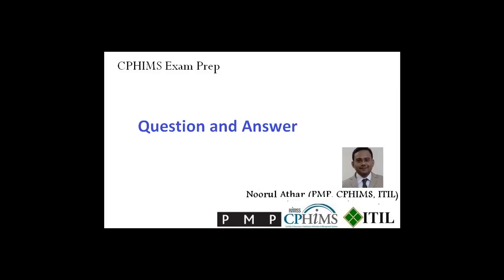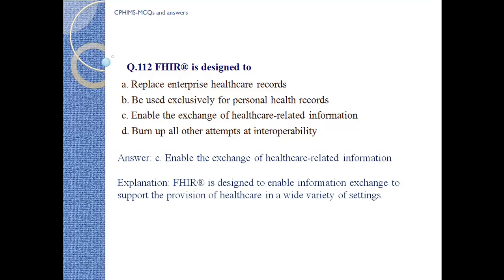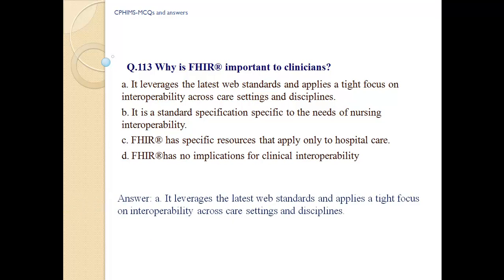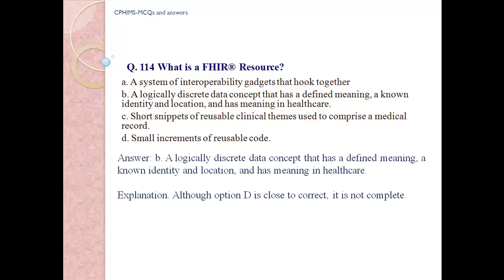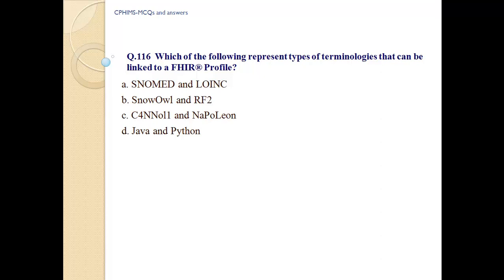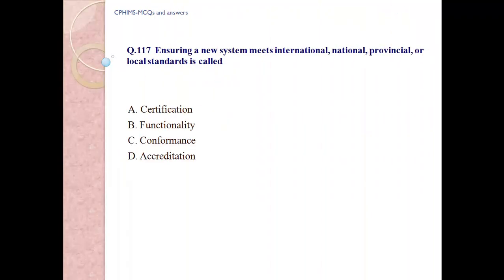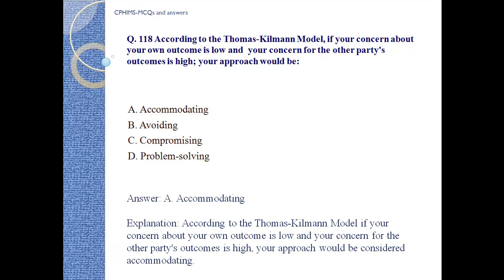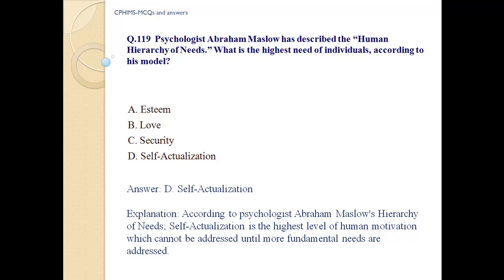CPHIMS Exam Prep-Question & Answer ( 111-120)